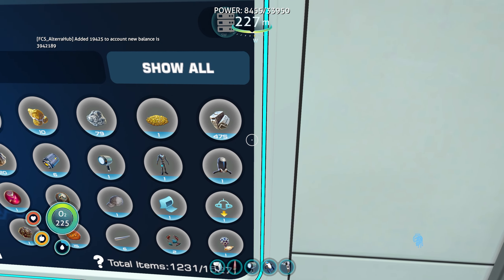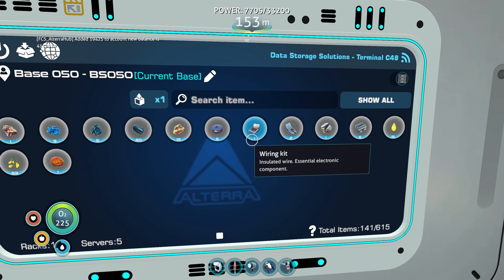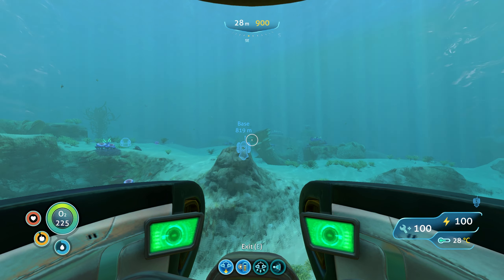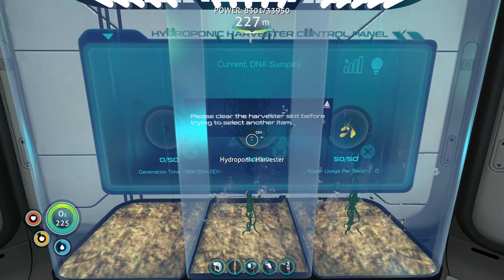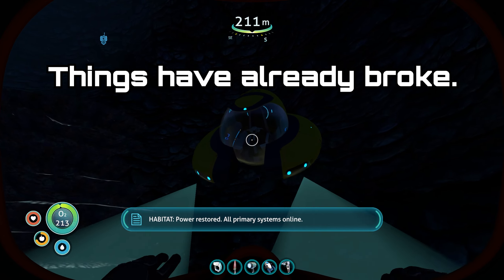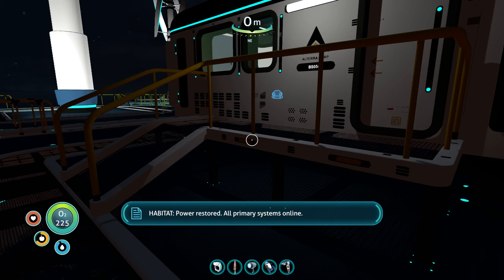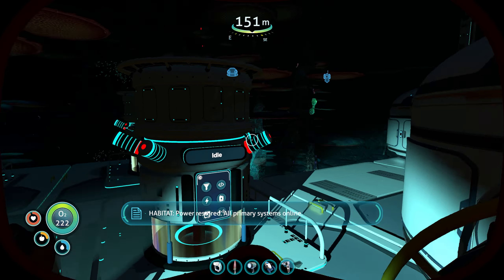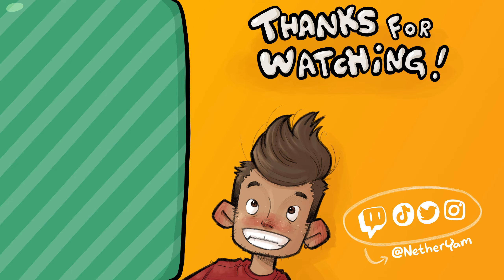"The Storm" - Subnautica (Modded) - Episode 47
Oh man, when things go off the rails with mods, they don't mess around!

Subnautica
Initially released December 2014
Developed and Published by Unknown Worlds Entertainment

Alterra Hub Mod developed by FCStudios

Want to spend some more time with me?
Come hang out with me on Twitch, Mondays, Wednesdays, Thursdays, and Fridays!